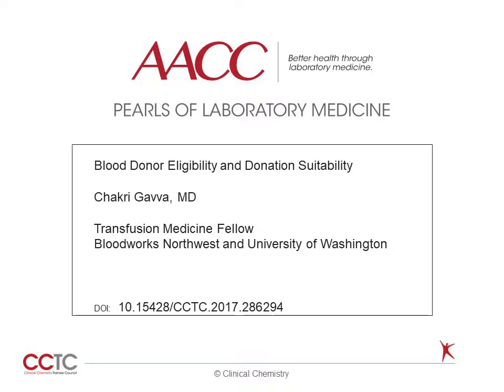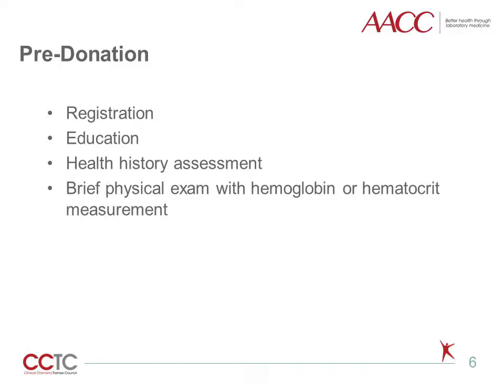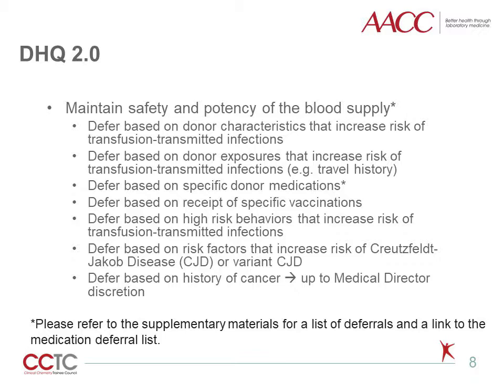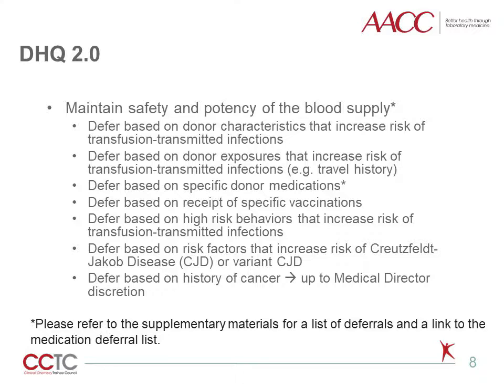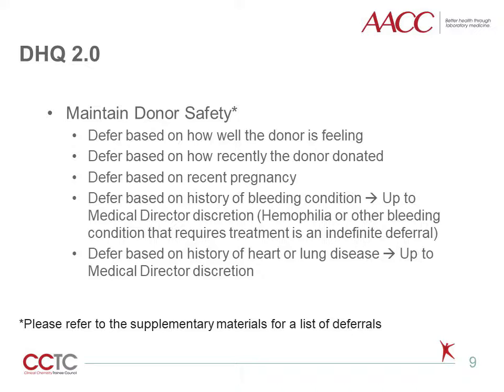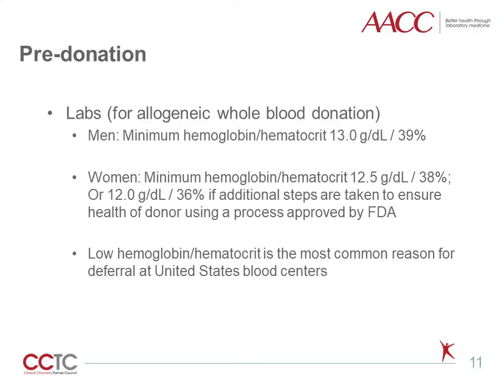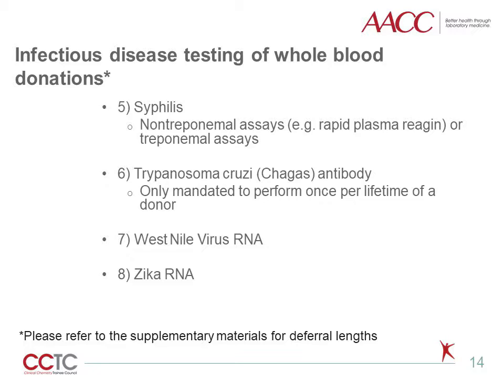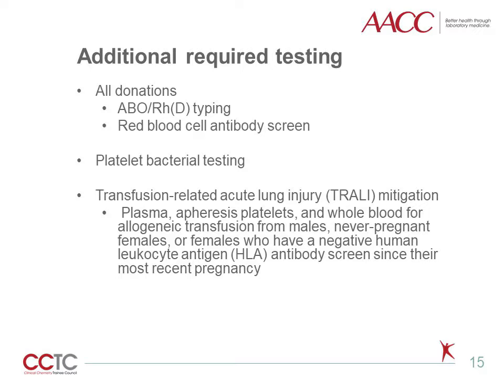Blood Donor Eligibility and Donation Suitability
Thank you to today’s Pearl of Laboratory Medicine presenter:
Chakri Gavva